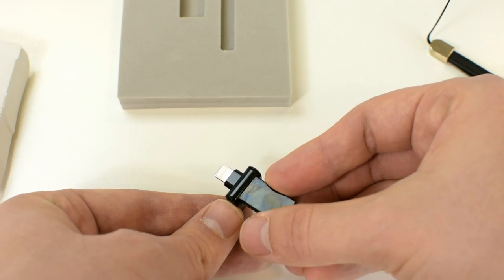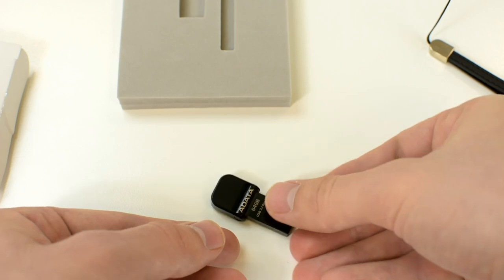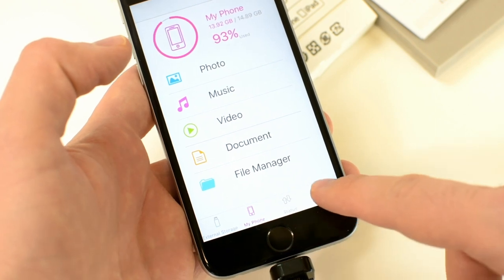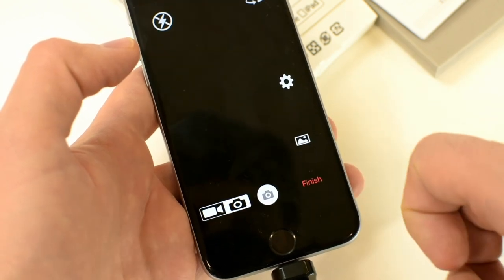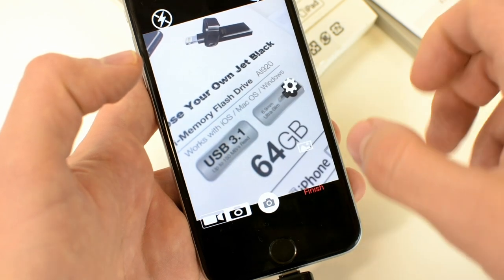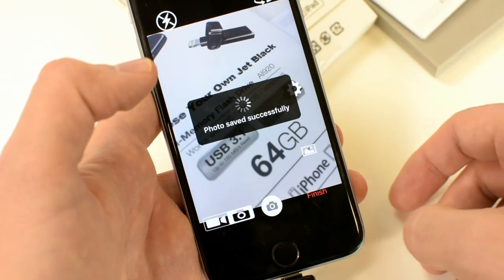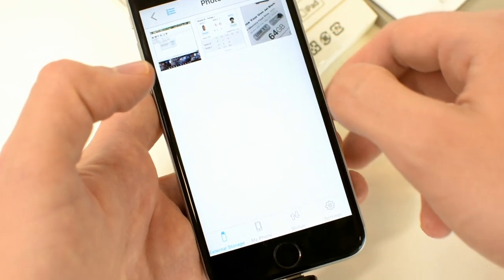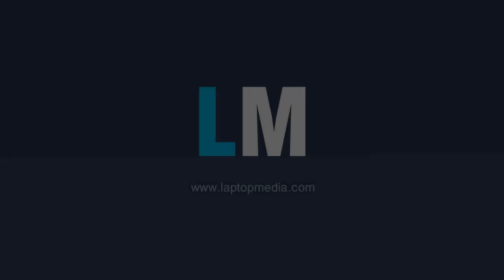ADATA AI920 i-Memory Flash Drive unboxing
Check price